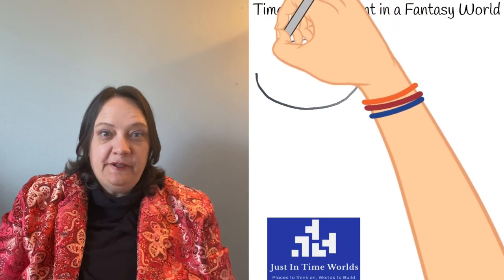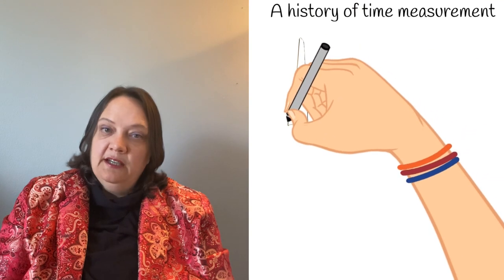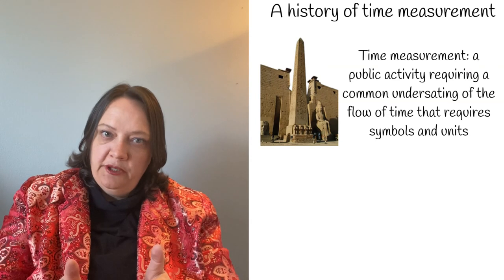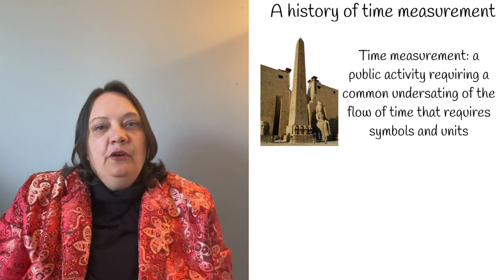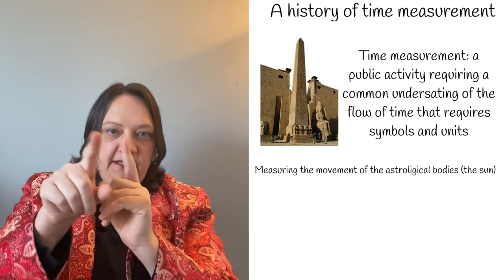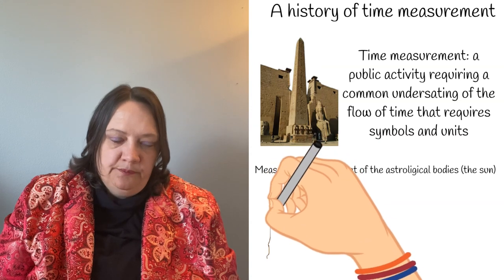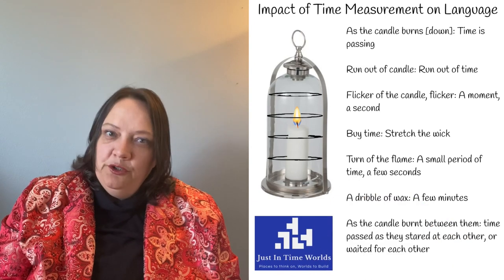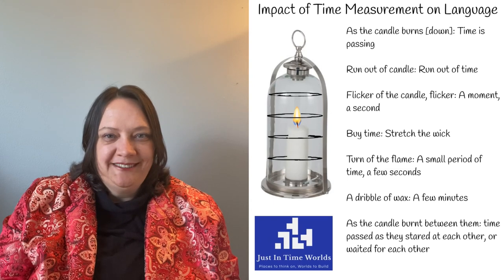Mastering Fantasy Culture Creation Through Timekeeping Secrets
How do people measure time in a fantasy world? Do they use sundials? Water clocks? Candle clocks? Or maybe they have actually spring loaded clocks or pendulum clocks? Let's explore time measurement in a fantasy world!

Chapters:
0:00​​ Intro
0:50 The history of measuring time
6:20 The invention of ticks (mechanical clocks)
9:08 Time measurement by fantasy authors
10:28 The impact of time measurement on language